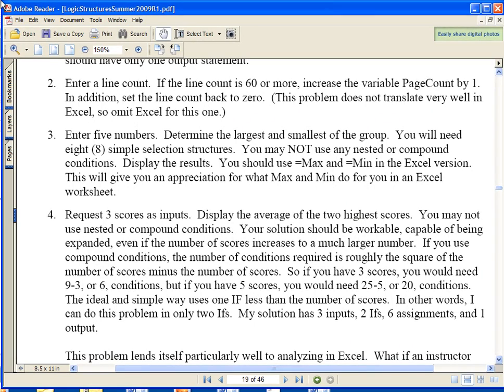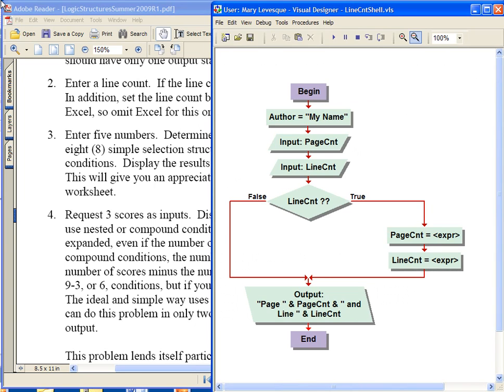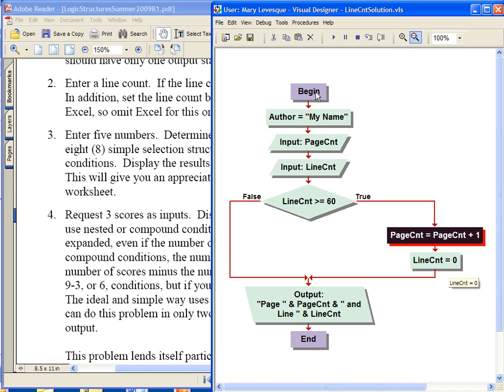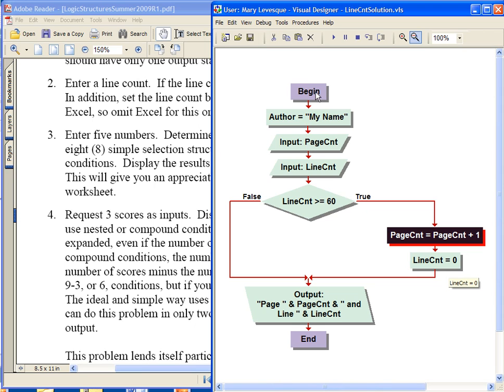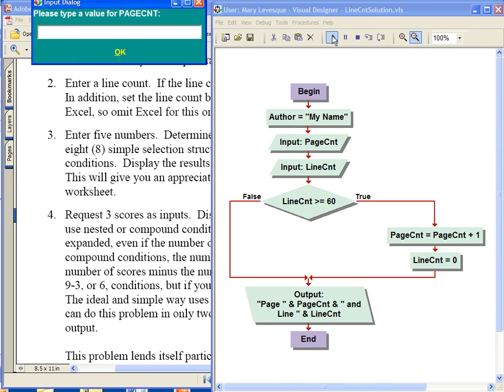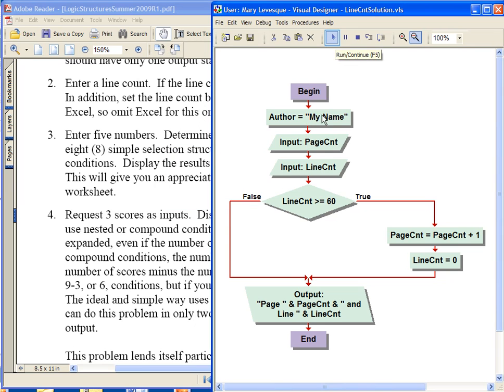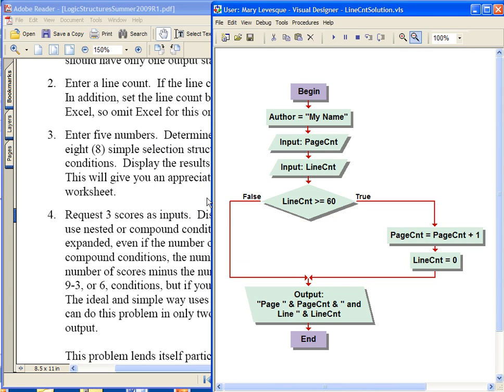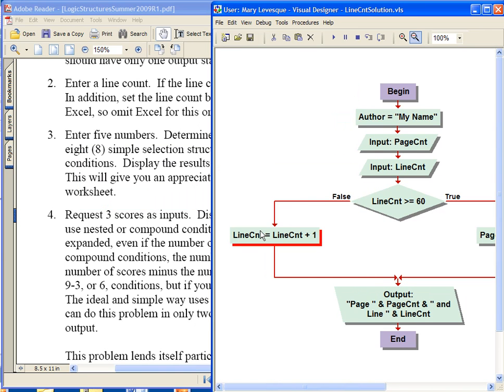LogicStructureP19Prob2_demo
CIST 1100 Conditions Page 19 Problem 2